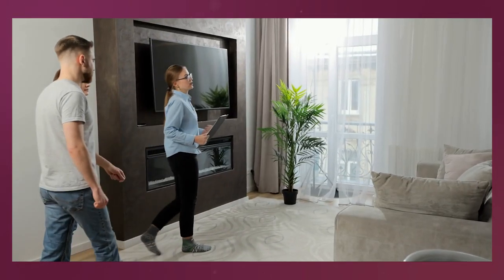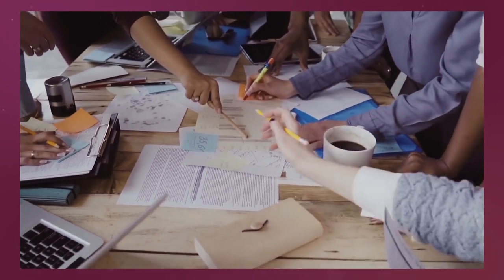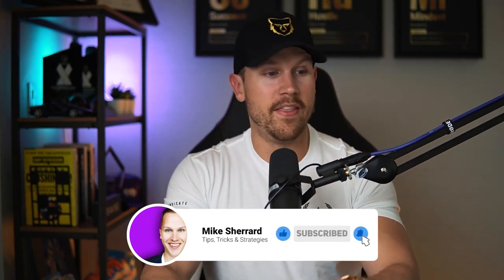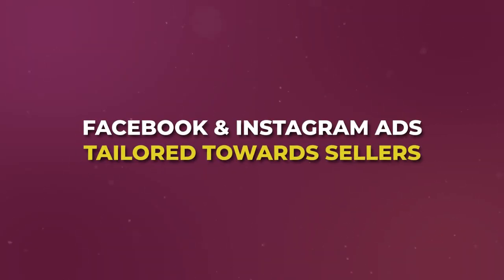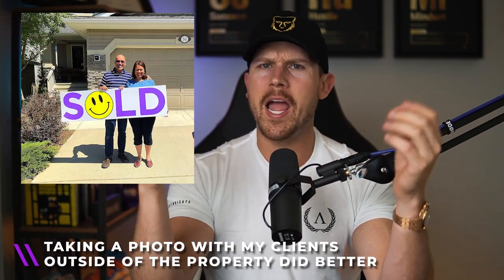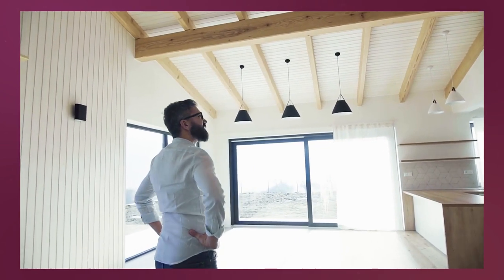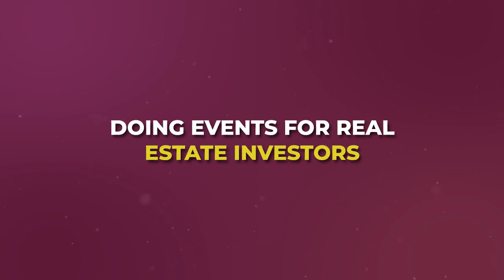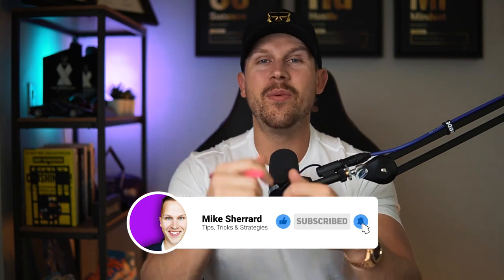7 EASY WAYS to Generate Home SELLER LEADS 2024 [ FREE LISTING LEADS ]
If you want to know how to generate a TON of FREE home SELLER leads 2024, these 7 easy to follow strategies will give you the blueprint of how you can get your next listing leads.

🔥 Join 1000's of Agents on the Waitlist for our Next Virtual Event 👉🏼

Mike Sherrard is a global team leader & licensed Real Estate Agent at eXp Realty 2024:

🐺 Book a Private 1 on 1 Call with ME to learn more!